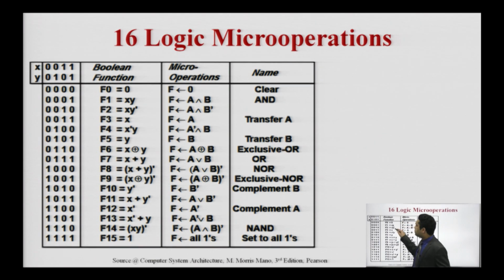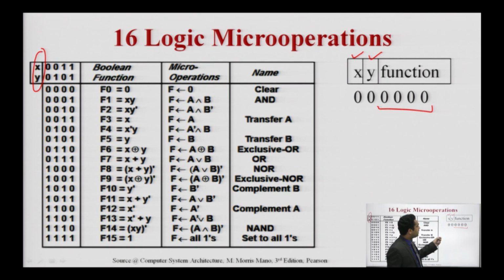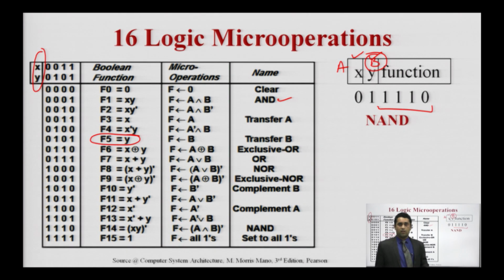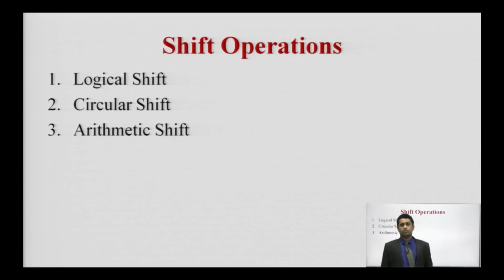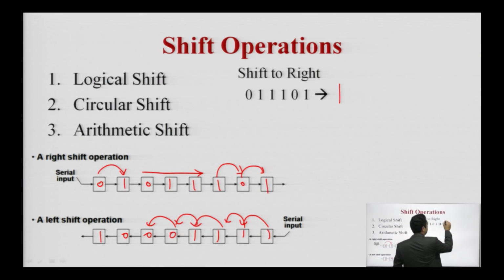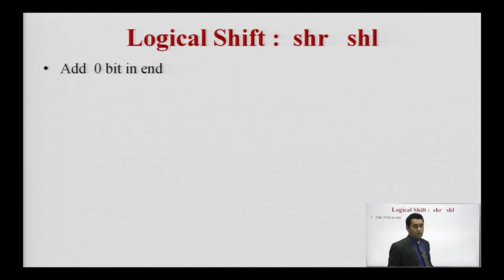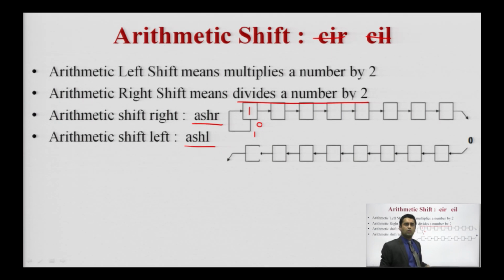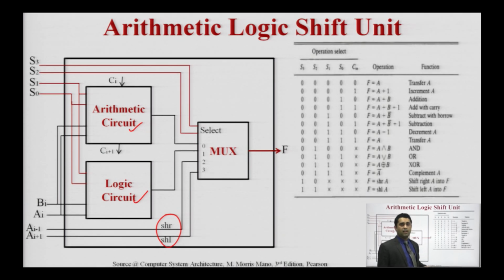COMPUTER ORGANIZATION AND ARCHITECTURE LOGIC AND SHIFT MICROOPERATIONS | AKTU Digital Education